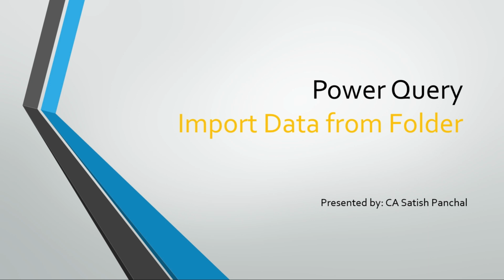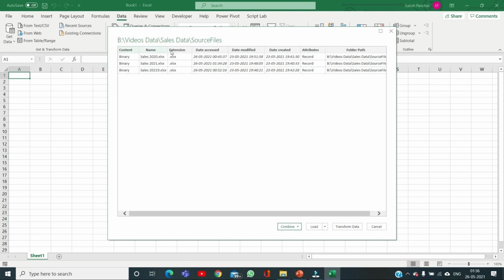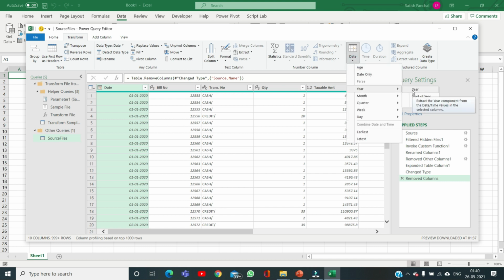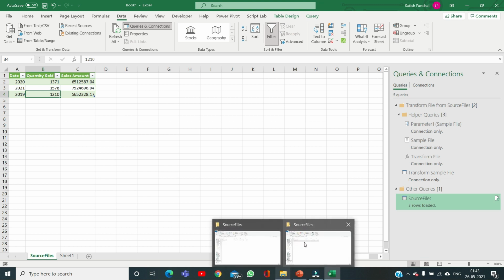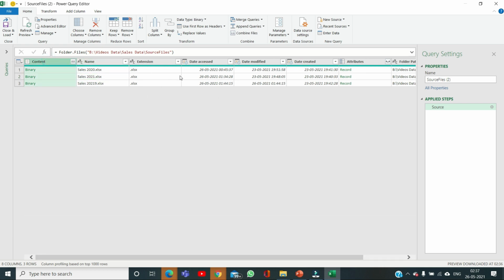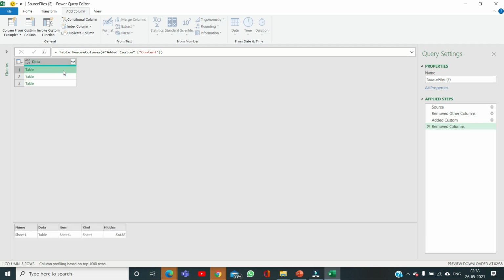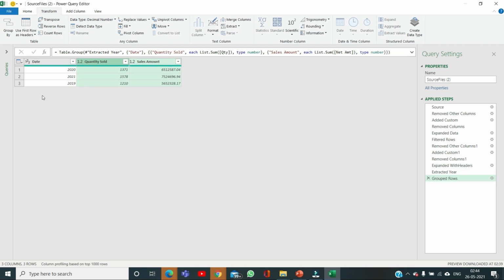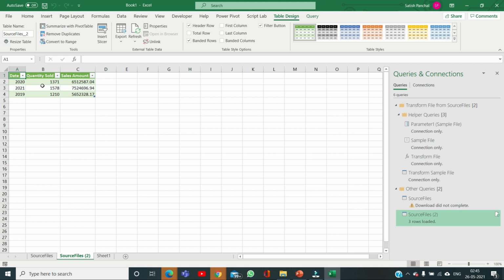Merge/Consolidate Multiple Files in a folder |Power Query | Microsoft Excel | CA Satish Panchal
Consolidate Multiple Files in a folder |Power Query |  Merge Excel File having different Sheet Names
Import excel file with different sheet names using power query

00:00 - Intro
01:12 - Method 1, Import text files or Excel file with SAME sheet names in all files
07:46 - what if excel files has different sheet names
09:00 How to import excel files with different sheet name using Custom Column method in power query
19:00 - Outro